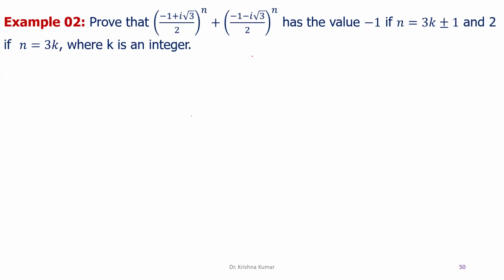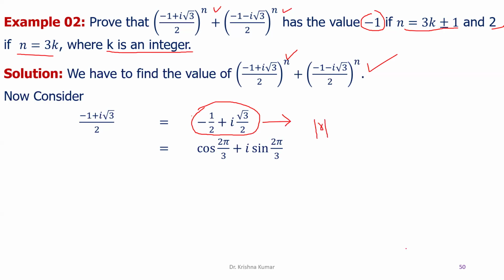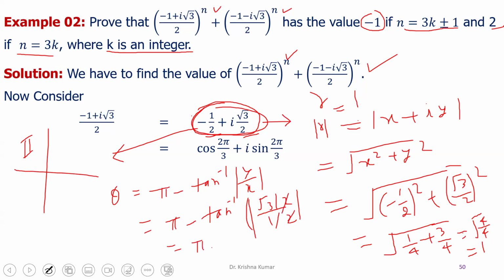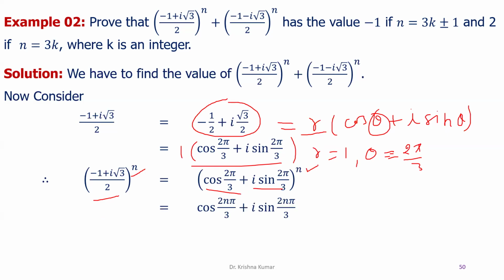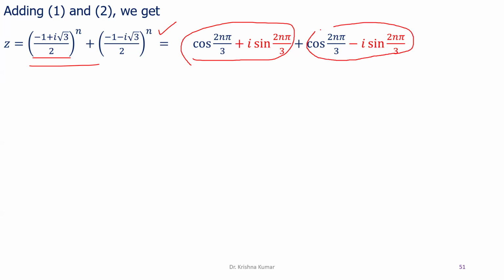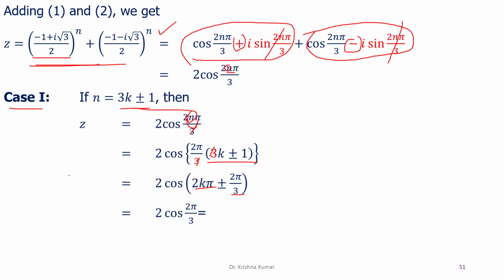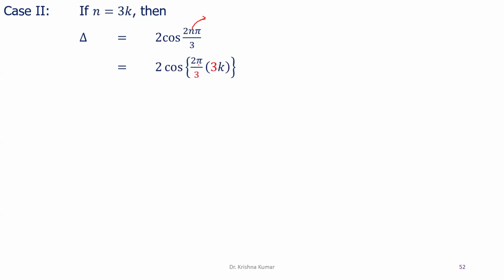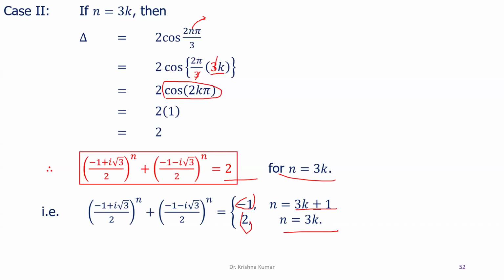Unit-3-23-MFC-2-How to solve the problems using De Moivre's Theorem-Example-02